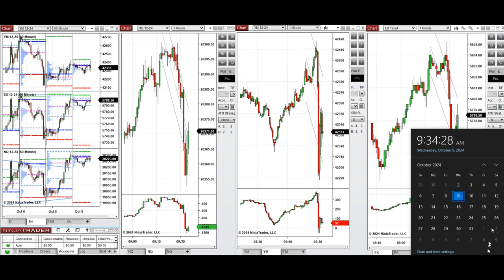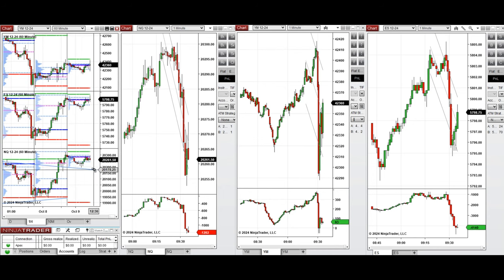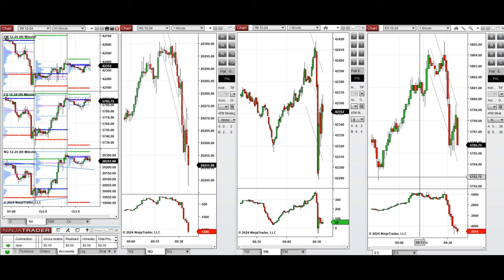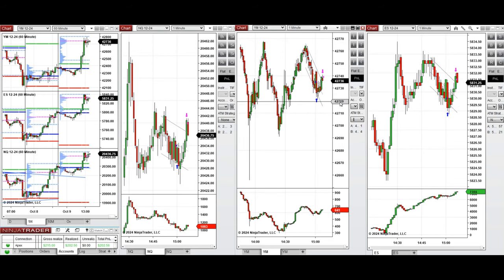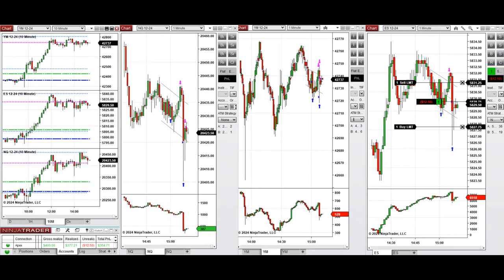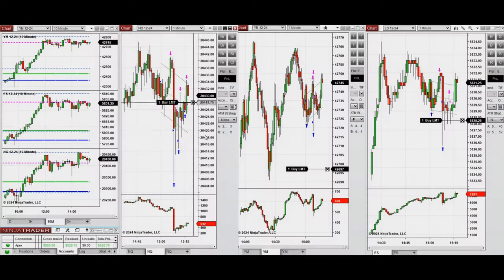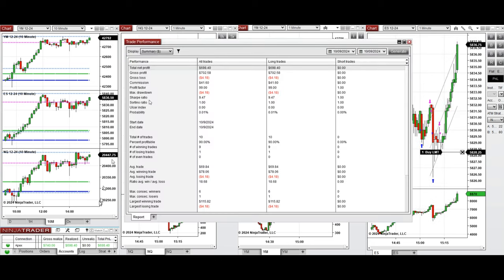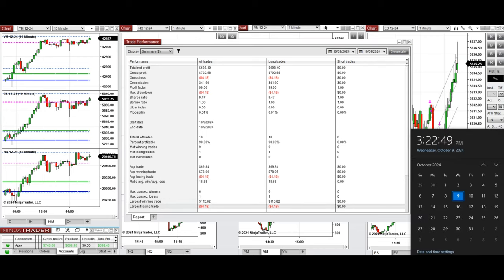Price Action Algo Trading Live Trades/Journal: Nasdaq, Dow Jones, and S&P500 Futures - 9 Oct 2024